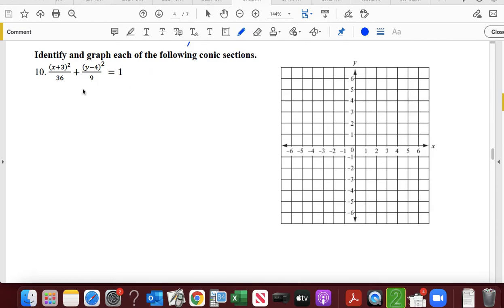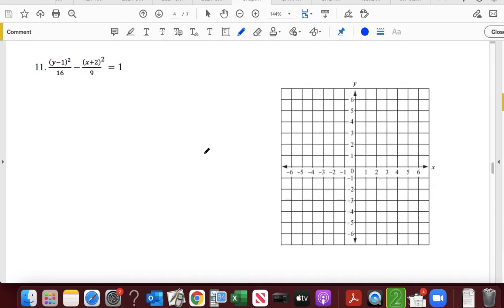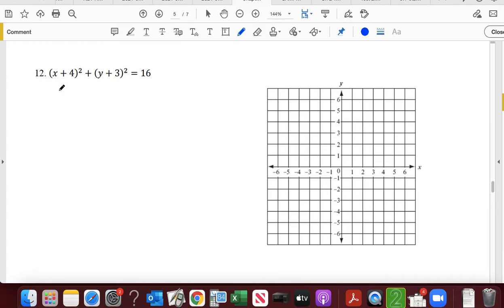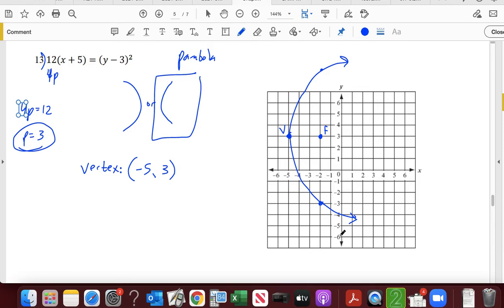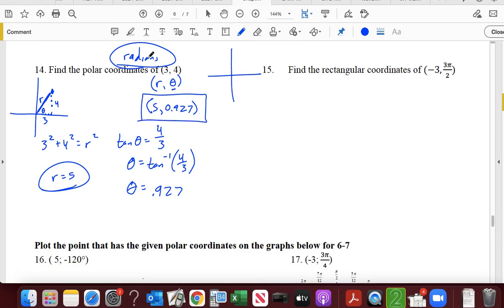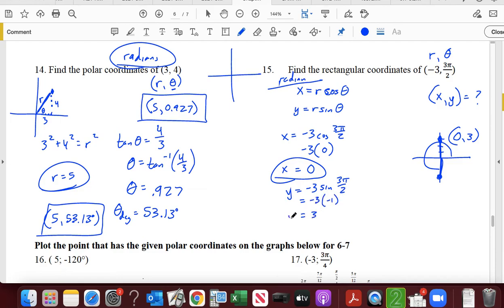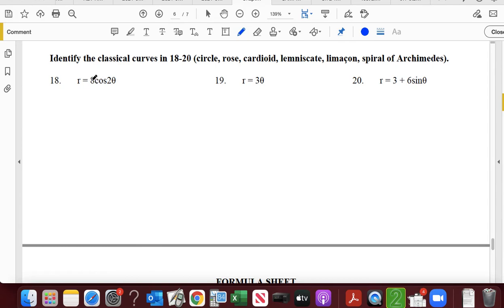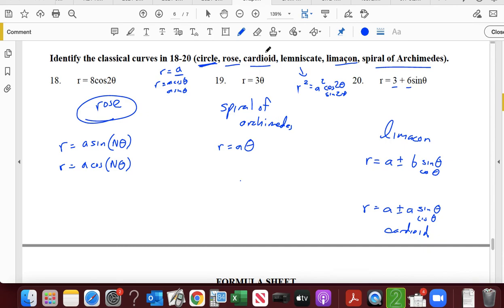Chapter 9 Test Review SOLUTIONS Part 2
Mr. Saari goes problems 10-20 from the Chapter 9 Test Review